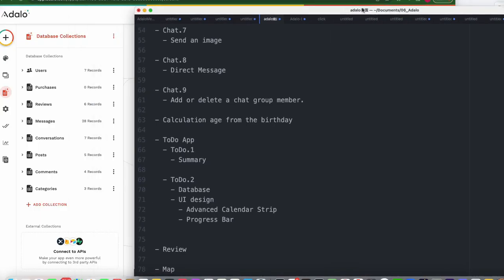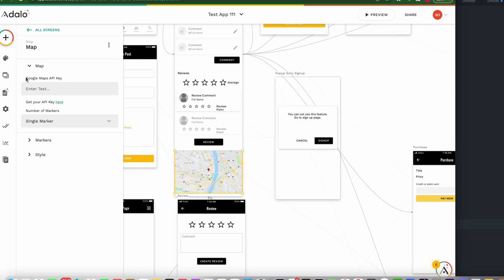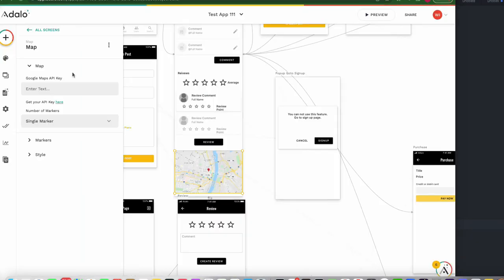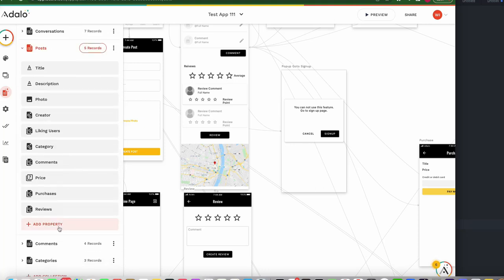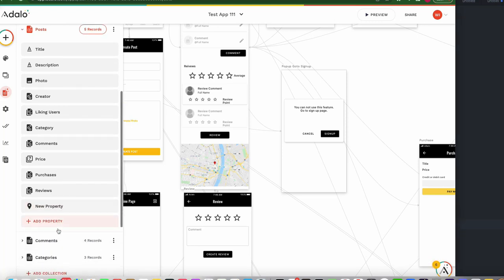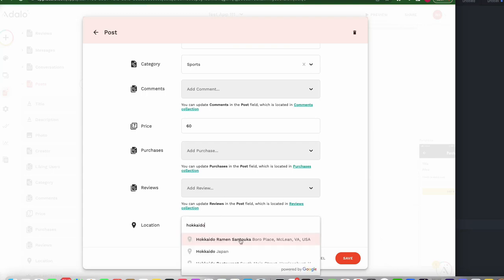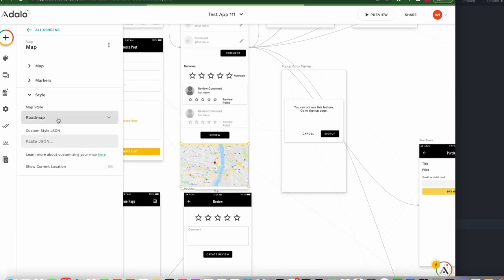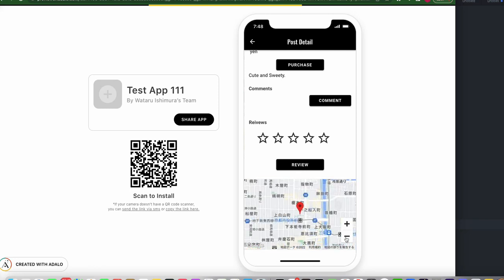Adalo #29 How to create Google Map feature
- Google Map
- How to Get Google Map API Key